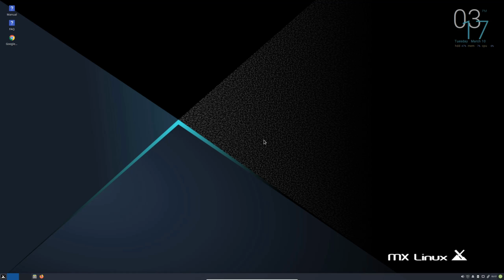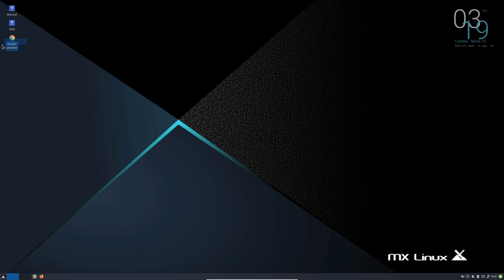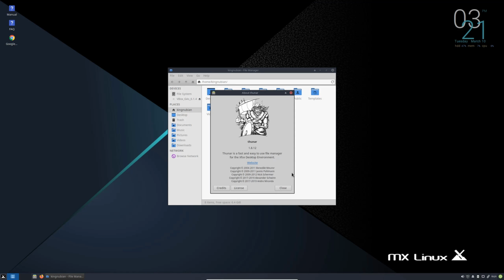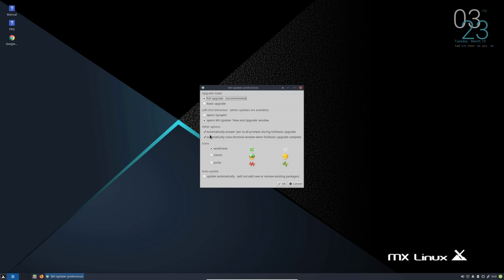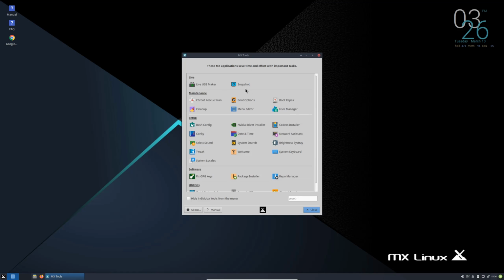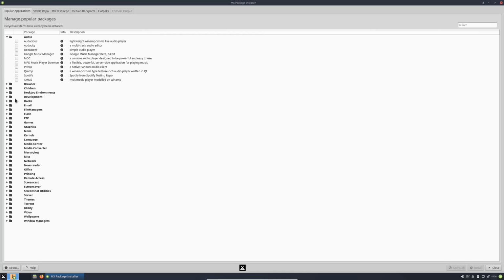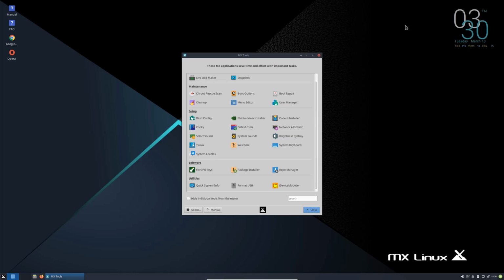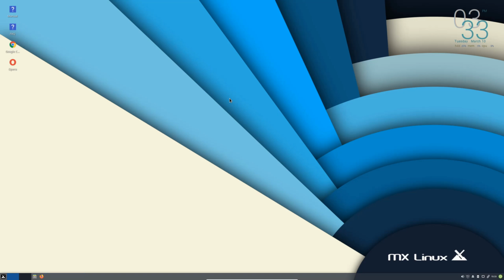MX Linux 19.1 , an old favorite Gets Better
Time to get back in the swing of things.

Here we take a look around the latest release of an old favorite MX Linux, Version 19.1.
This is not a comprehensive review but a quick, ,kinda, poke around at what you can expect after installing this stellar distribution. Definitely worth serious consideration for the Linux power users and new users alike.